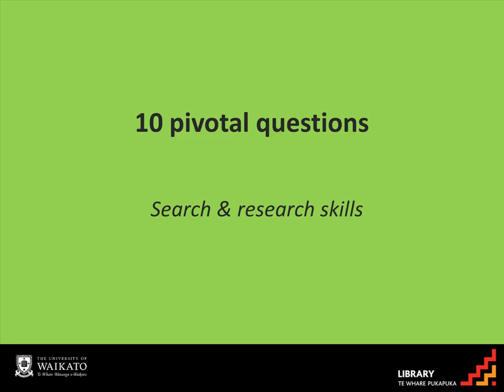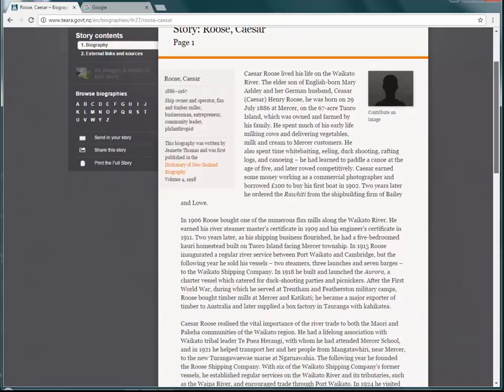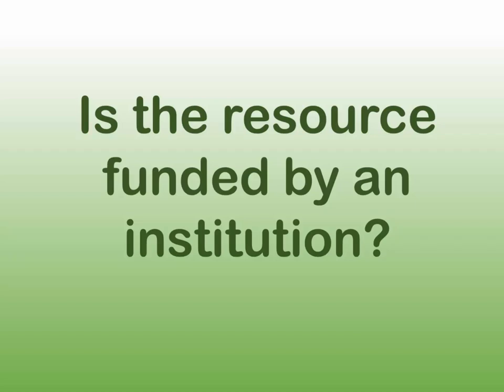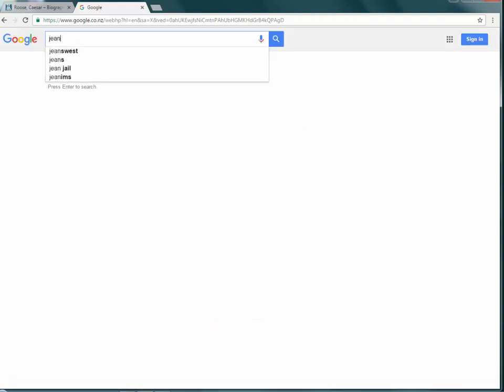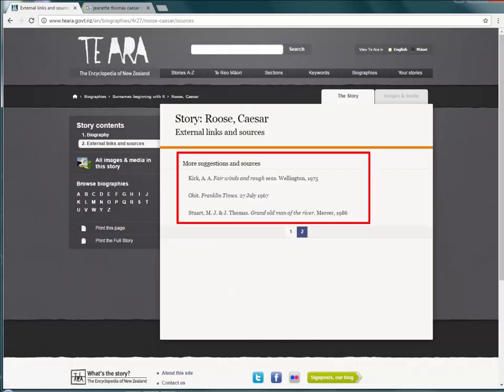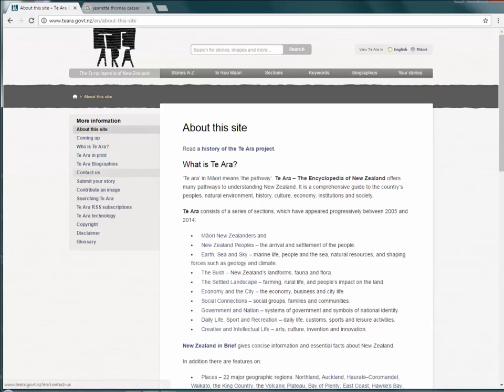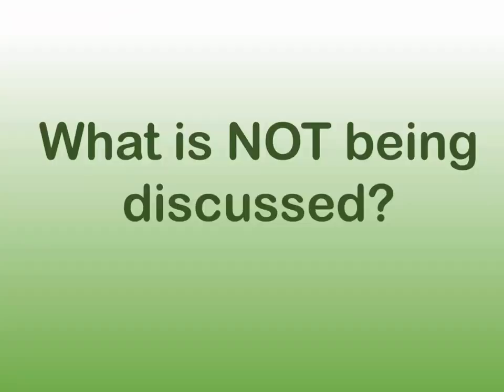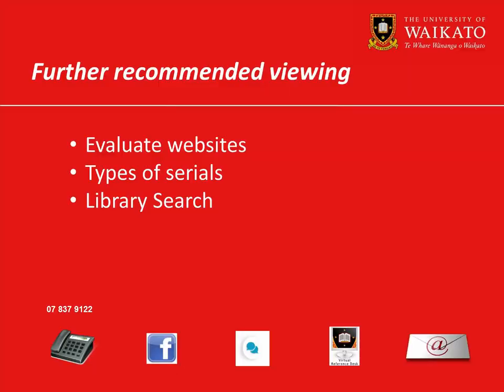10 pivotal questions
Learn about the 10 pivotal questions to ask when evaluating sources